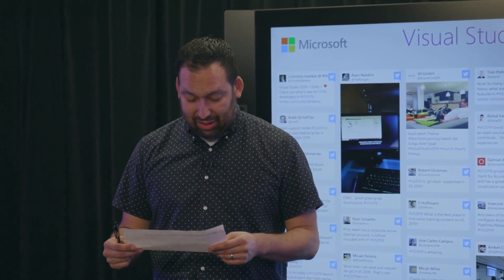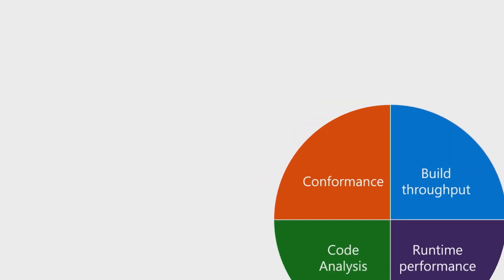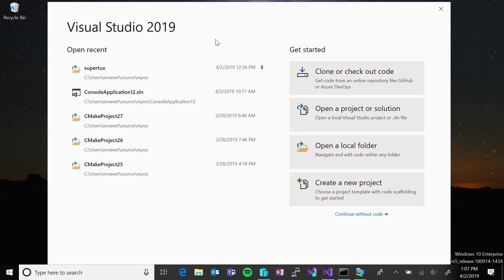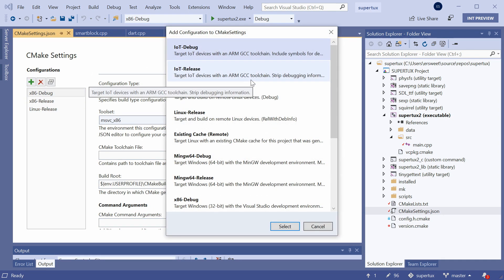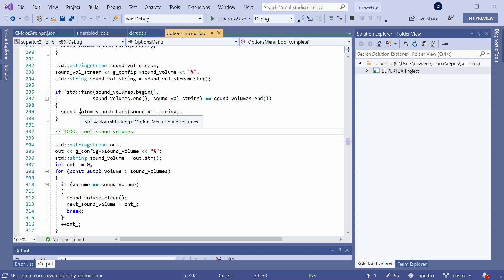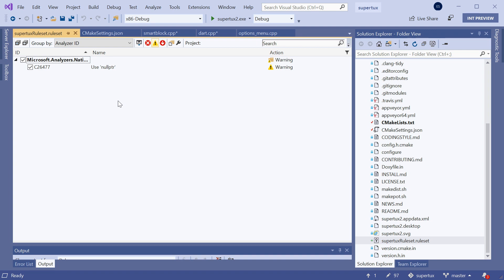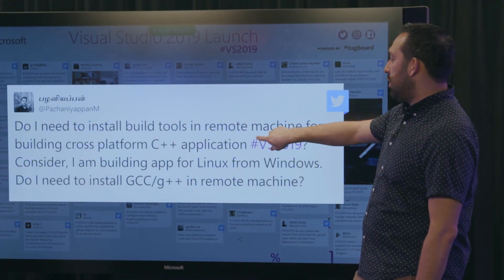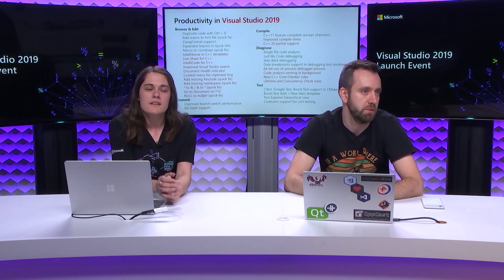Visual Studio 2019 Launch Event Accelerate your C++ development